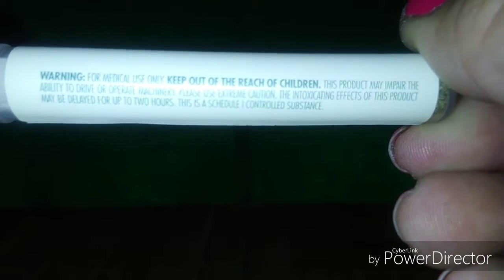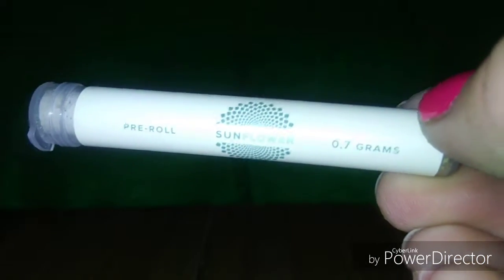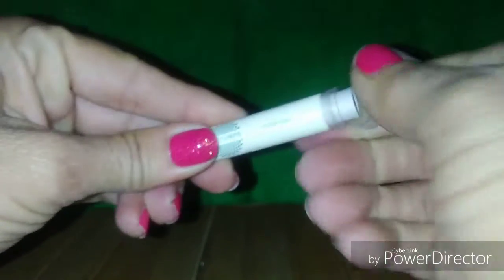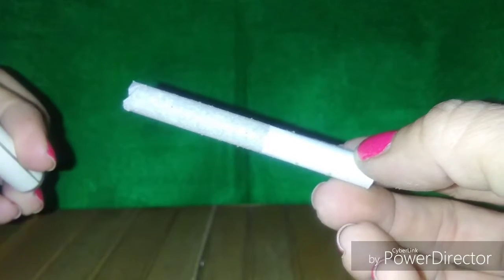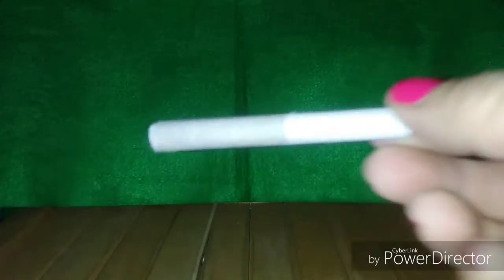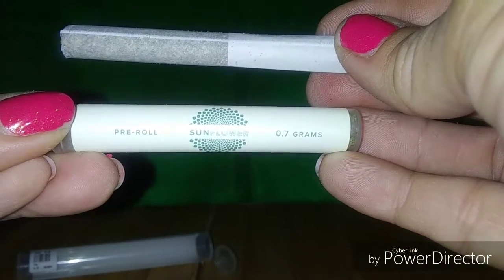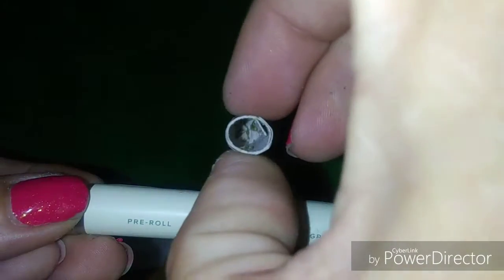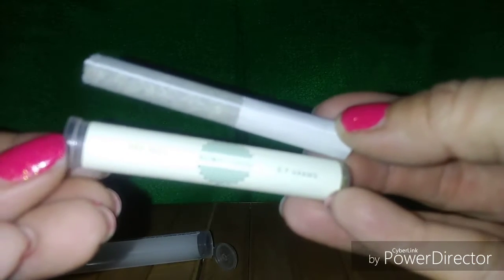Sunflower, Mandarin WIFI, doobie pre roll, Cannabis Buyers Club Berkeley, CA unboxing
Sun flower, Mandarin WIFI, doobie pre roll, Cannabis Buyers Club Berkeley, CA unboxing